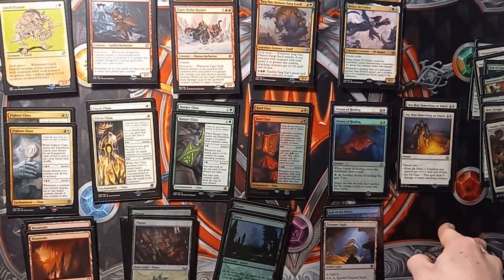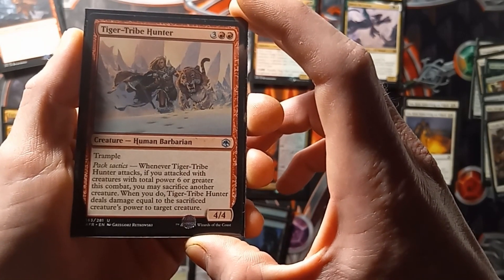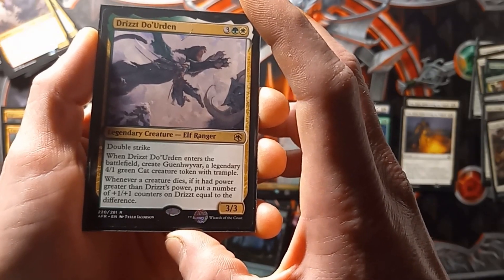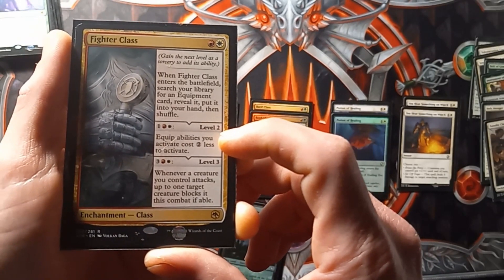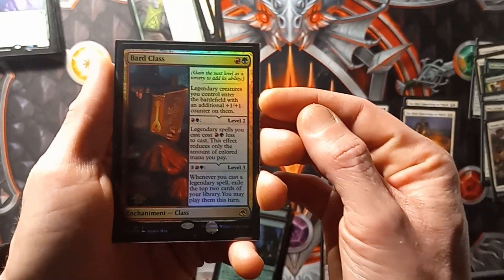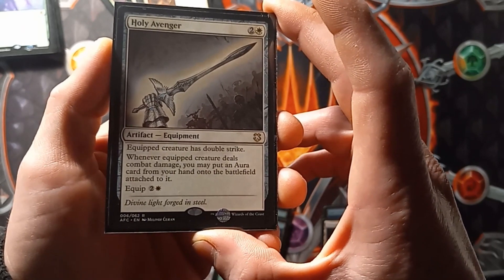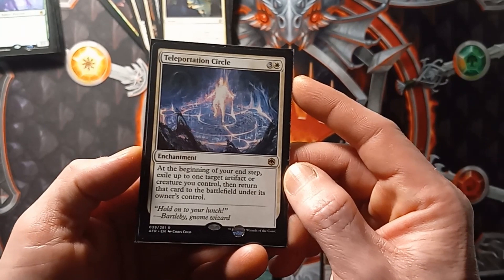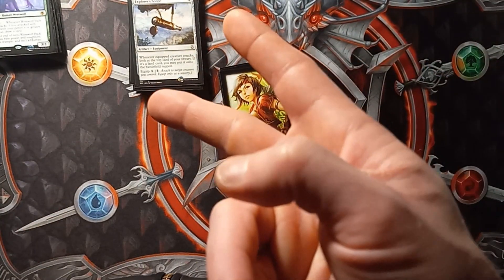casual 60 card deck pack tactics